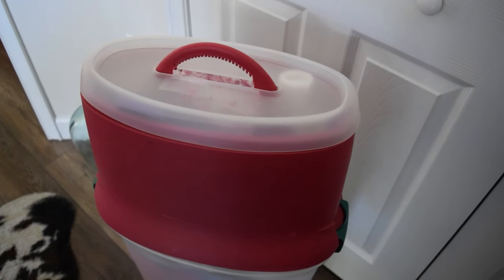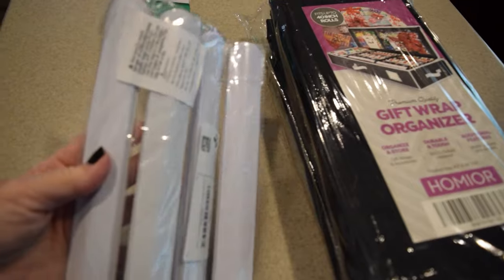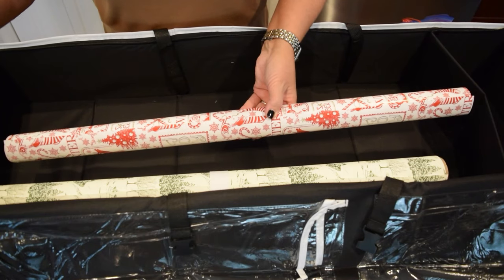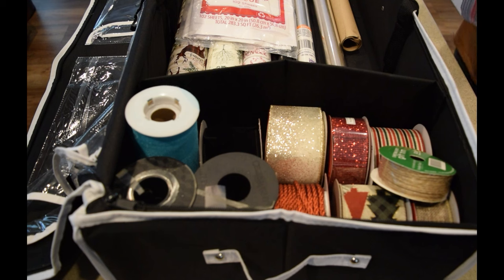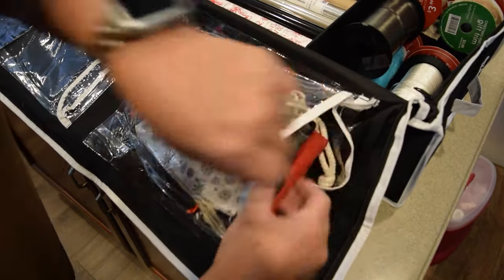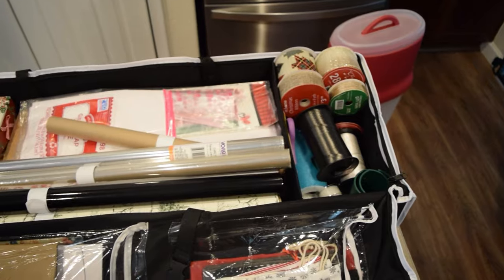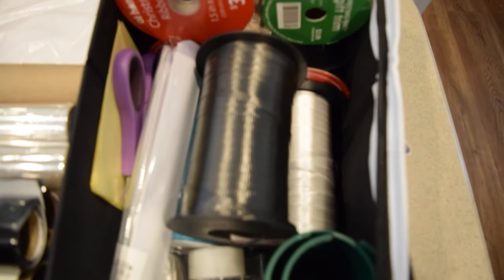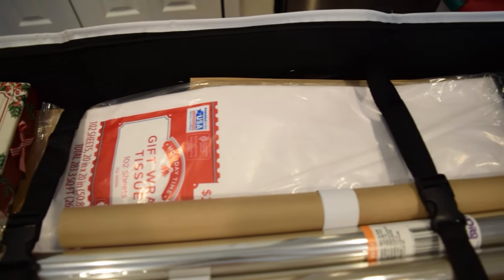Organize Your Life in 10 Minutes a Day!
Hi Friends and Happy New Year! Hard to believe we are entering another brand new year!! With a new year comes the opportunity to reflect on our successes and area for growth and development.  Each year I personally set goals and resolutions to move towards. Organization is one area that consistently finds its way in the mix.

However, I would like to challenge you to think differently about organization - don't let it overwhelm you. In this video I demonstrate how taking 10 minutes blocked off (set a timer if that helps you!) to work on one area in your life that you feel needs organization improvement. When the timer goes off stop! Some areas you'll be able to accomplish in the 10 minutes - others may need several blocks of 10 minute increments. Don't lose heart!!!  These small blocks done consistently will put you on a path to achieving the level of organization that helps you thrive in your home.

Organization should aid you by limiting the decisions you need to make daily and save you time in accomplishing the tasks you need to. I hope this video offers you a new way to view organization and helps you to feel empowered to accomplish your goals in this area of your home - 10 minutes at a time!

X - Angel

Gift Wrapping Organization Supplies:

Slap Bracelets

Little Elf Paper Cutter

Wrapping Paper Organizer